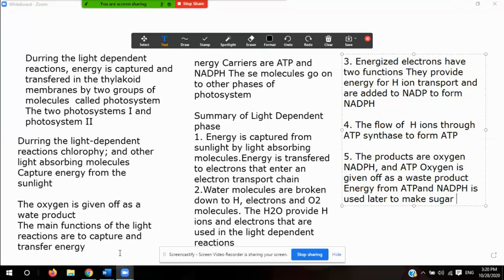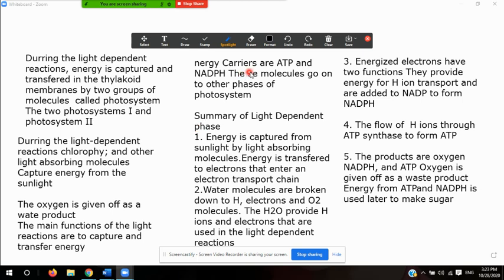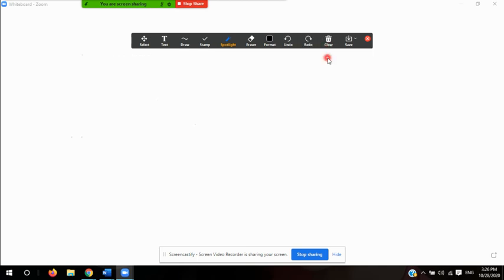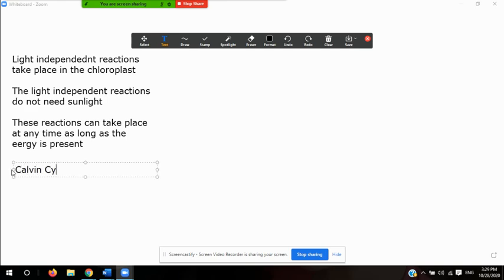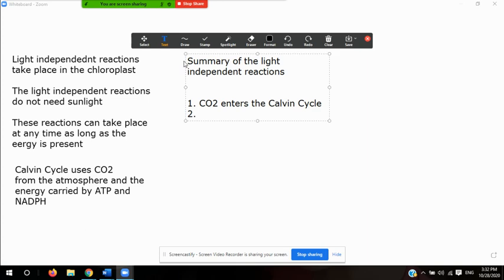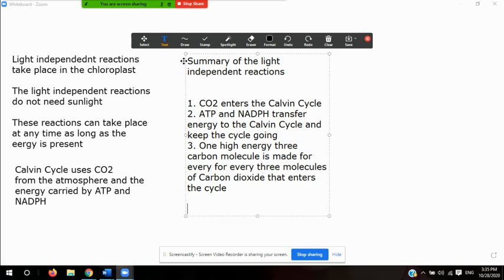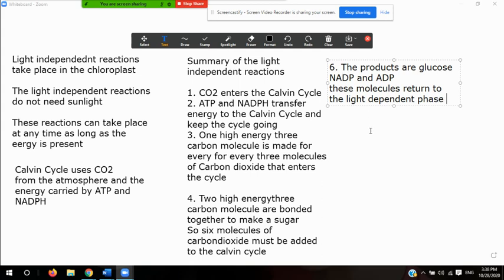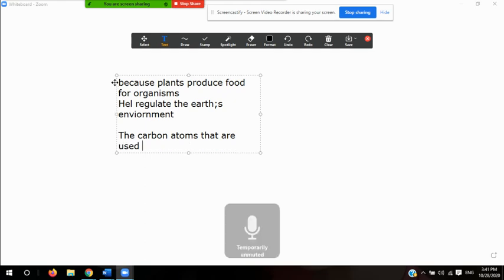10th Gabe Biology Photosynthesis in Detail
In this video I will be explaining photosynthesis in detail